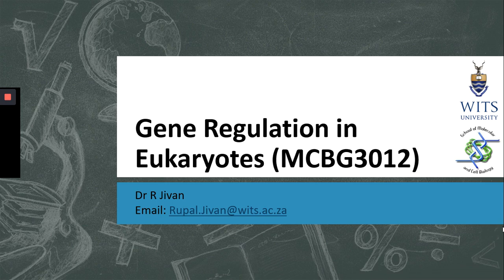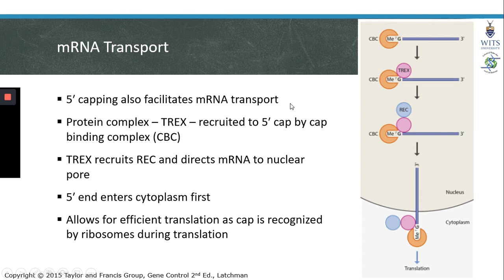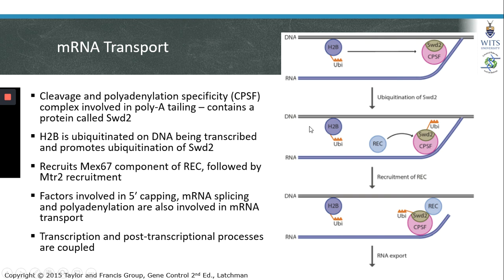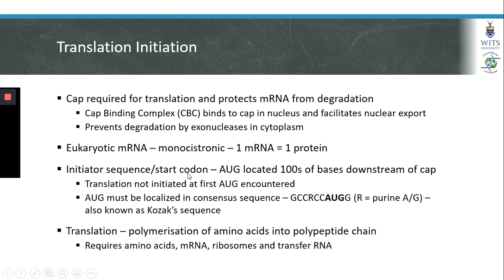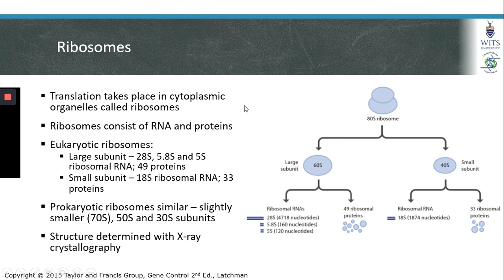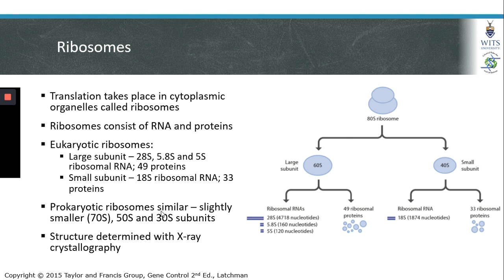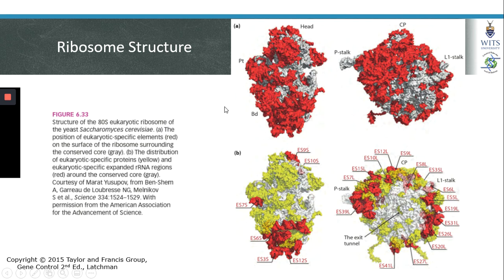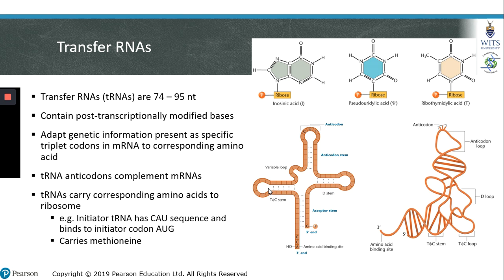mRNA Transport and Translation Initiation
Gene Regulation in Eukaryotes 2020, School of Molecular and Cell Biology, University of the Witwatersrand